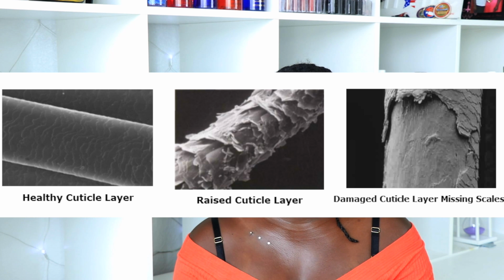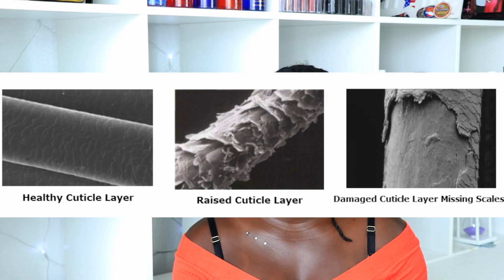HOW TO FIND YOUR HAIR POROSITY | WHAT PRODUCTS TO USE BASED ON YOUR RESULTS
Have you ever heard someone refer to their hair as low or high porous but have no clue what they meant? Are you dealing with loc issues, like dry, smelly and/or damaged locs? Do you want the best hair care regimen for your hair type? If you answered yes to any of these questions, then this video is for you!

I have been getting tons of questions lately, and I realized that they all are in relation to hair porosity. In this Hair Porosity 101 video, I talk about the different Hair porosity levels, methods to find your porosity level and a few tips on building the best regimen for your hair type.

♡ HAIR REGIMEN♡

SHAMPOO
→ Castile Soap

CONDITIONER
Sulphate Free

MOISTURE (L.O.C. METHOD)
→ Rose Water & Glycerin
→ Aloe Vera Gel (liquid form)

 OIL MIXTURE (Growth & Moisture)
→ Jamaican Black Castor Oil
→ Jojoba Oil
→ Organic Rose Mary Oil

SHINE ENHANCER
→ premium Coconut Oil

 STANDING DRYER
→ Tourmaline Portable Hair Dryer

 DIY FLAXSEED & ALOE VERA GEL
→ Whole FlaxSeeds
→ Aloe Vera Gel
→ Cheese Cloth

😘  LOC STYLE VIDEOS